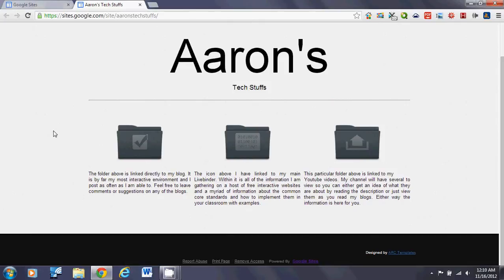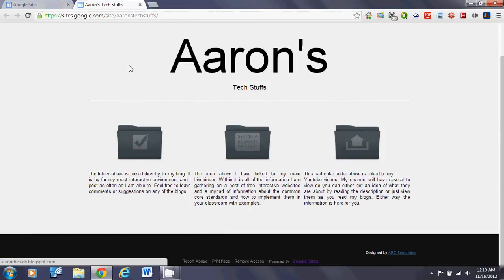Website visit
Thanks for stopping by and checking out the website. A work in progress of course but hopefully useful to you nonetheless.